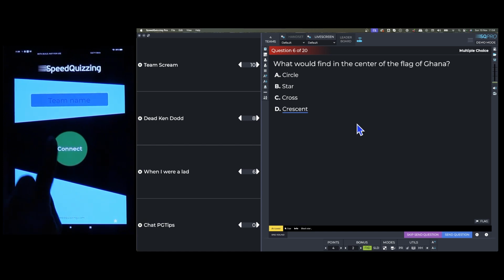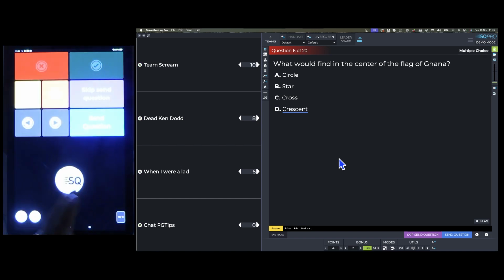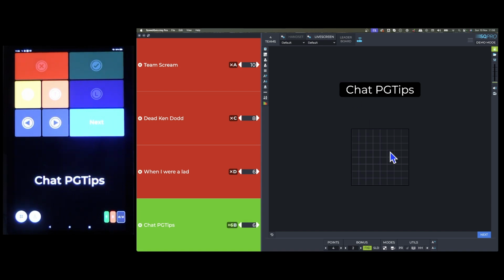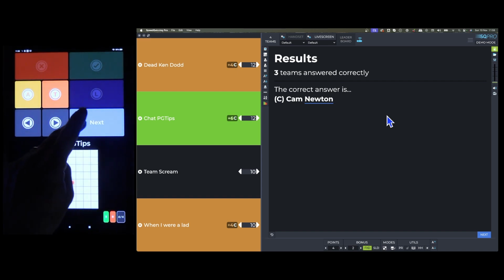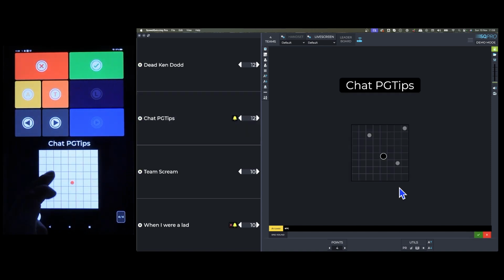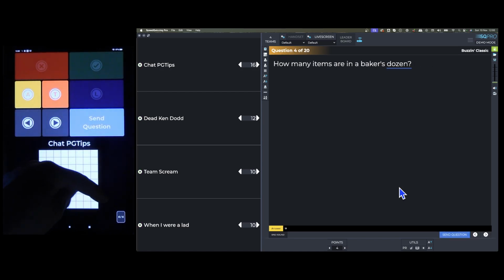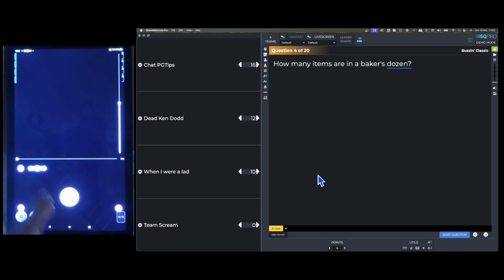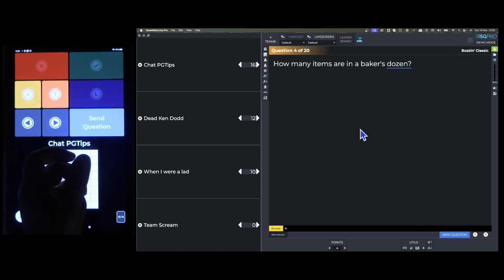Quizmaster's handset (Handheld remote control for SQPRO)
Find out how to turn your phone into a handheld remote control for SQPRO using the Quizmaster's handset feature.